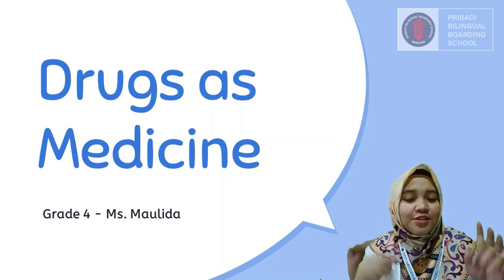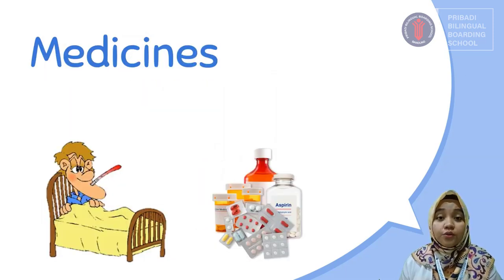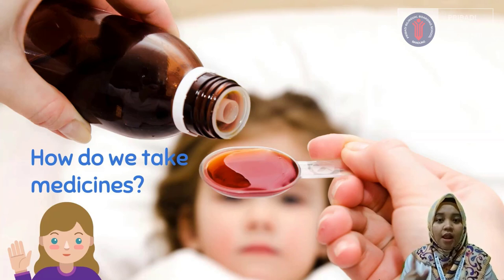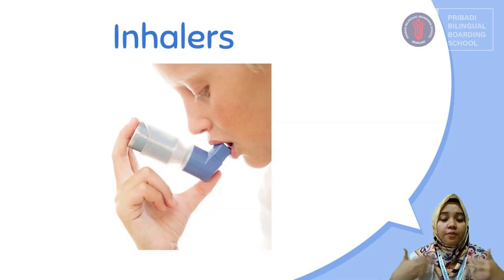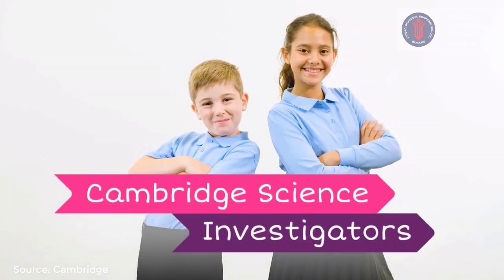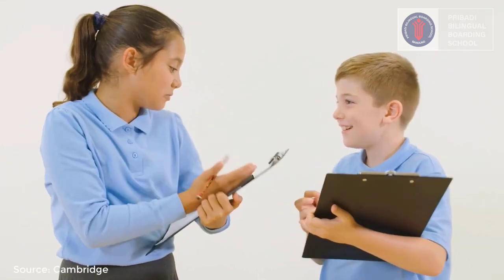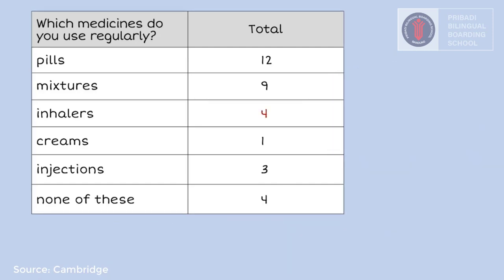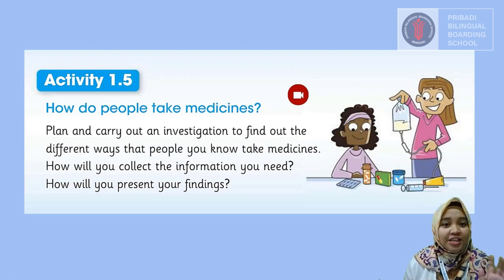Science Lesson | Topic : Drugs as Medicines (Grade 4)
Learning Management System Pribadi Bilingual Boarding School Bandung for online learning program.

Maulida Yuliana, B.Sc. teaches Science to discuss the topic : Drugs as Medicines.